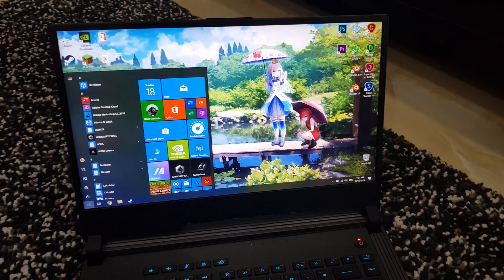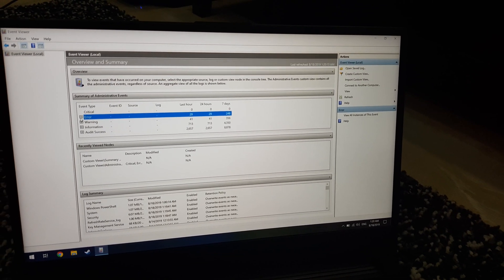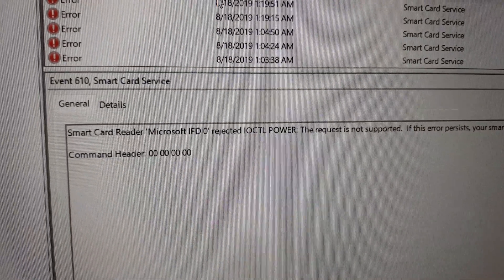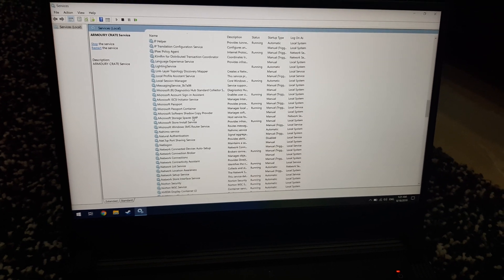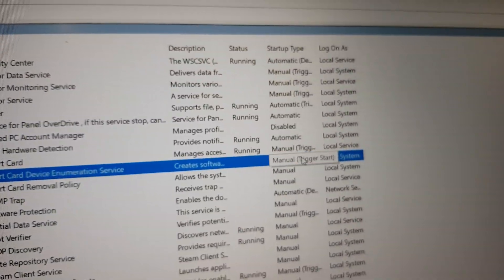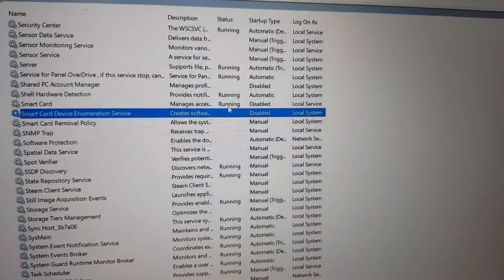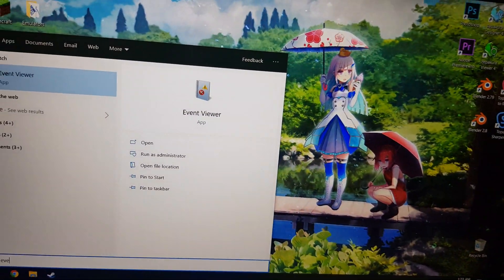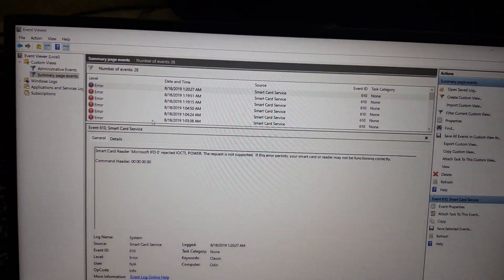Asus Scar 3 and Hero 3 Keystone or Noise fix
I'm not responsible if anything happens and hopefully nothing will. If you wanna use the keystone again once/if they fix it, just change both of the services back to manual.